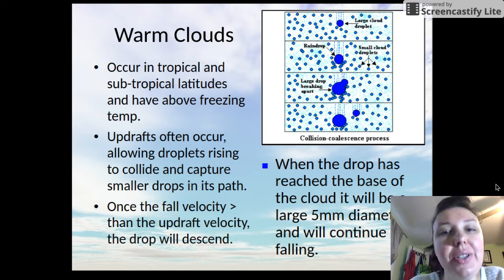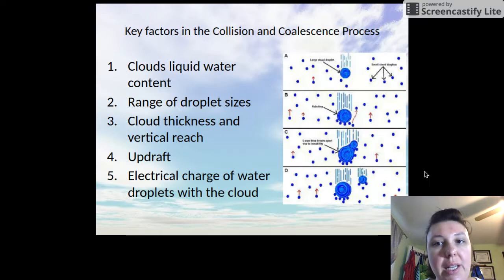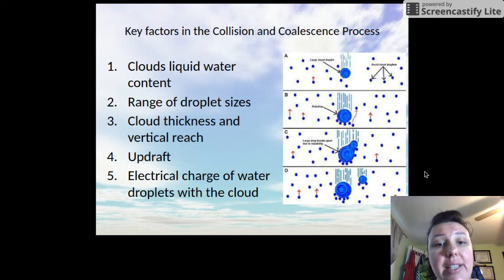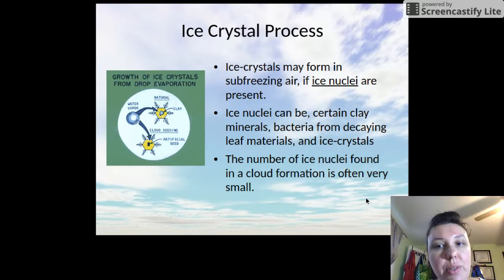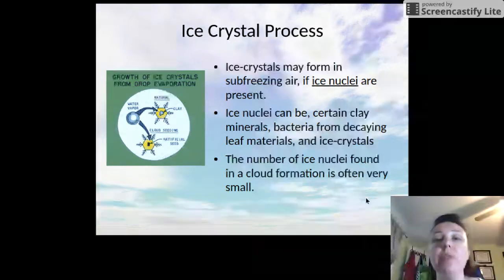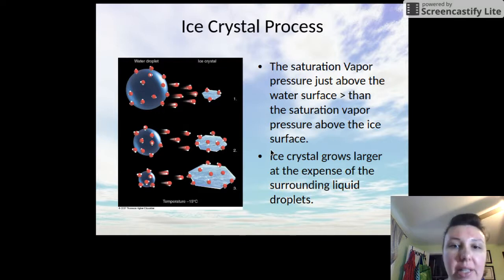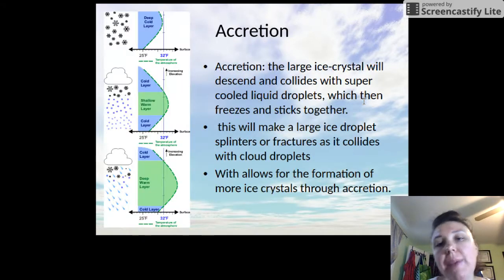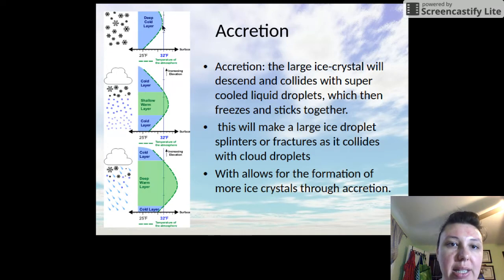W&F Module 6 Part 2